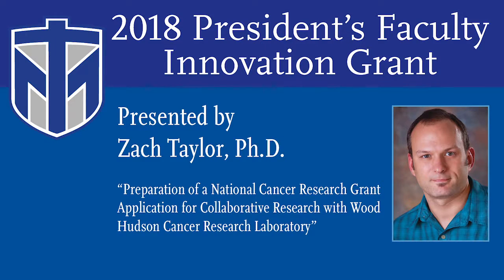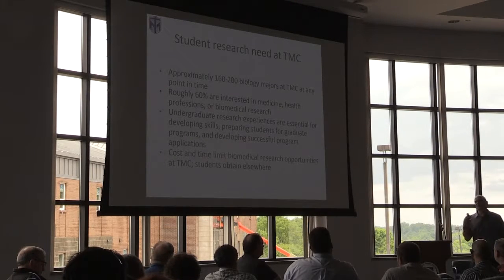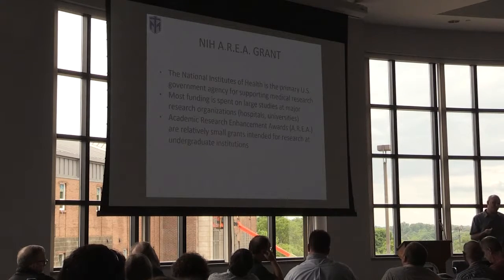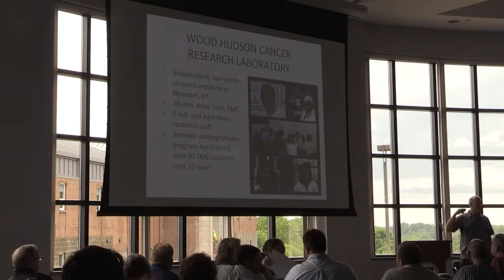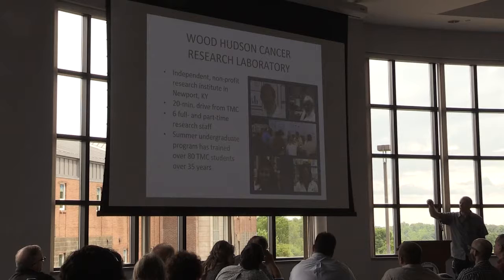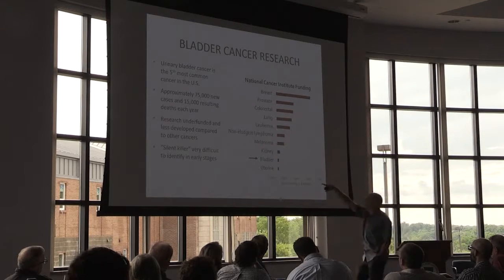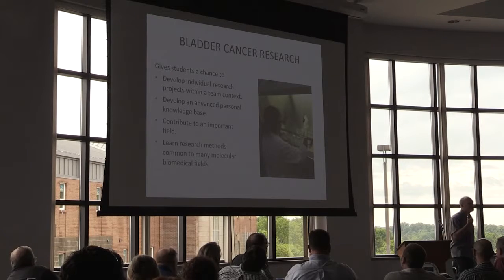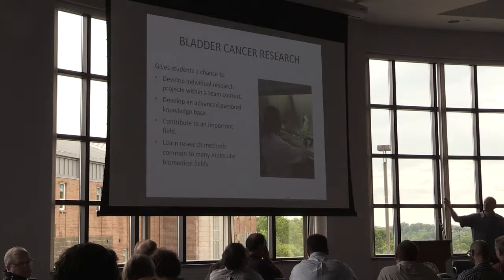180816 taylor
The President’s Faculty Innovation Grant initiative was announced summer 2017 with the intention of an investment in faculty-driven research and projects. “Preparation of a National Cancer Research Grant Application for Collaborative Research with Wood Hudson Cancer Research Laboratory” presented by Zach Taylor, Ph.D. Congratulations to Professor Taylor for being awarded this grant for his research.